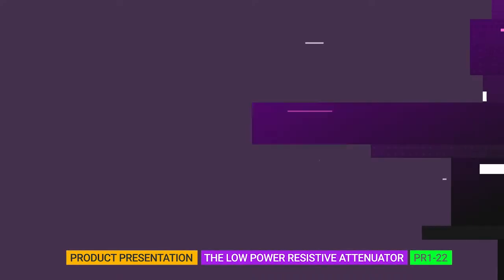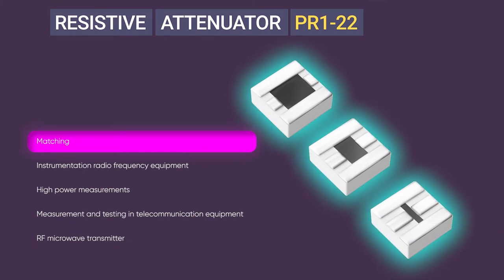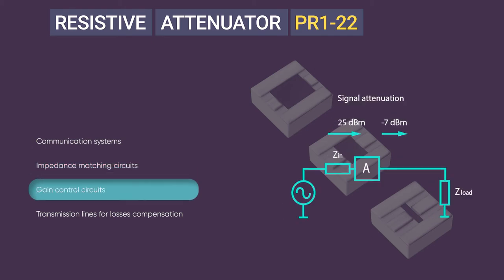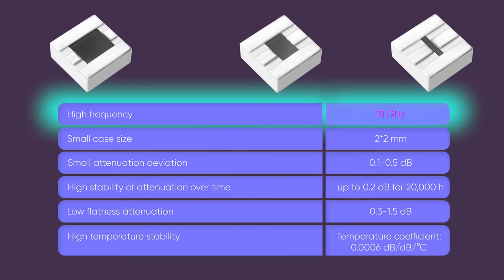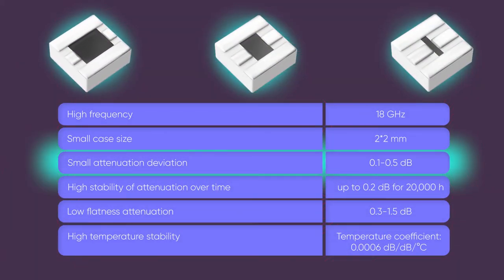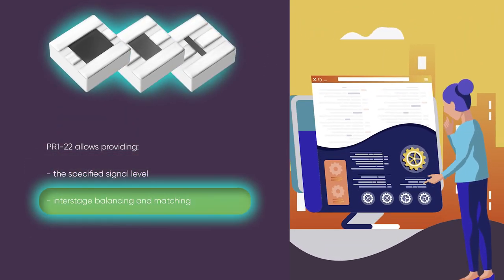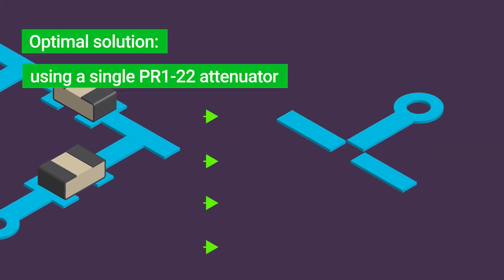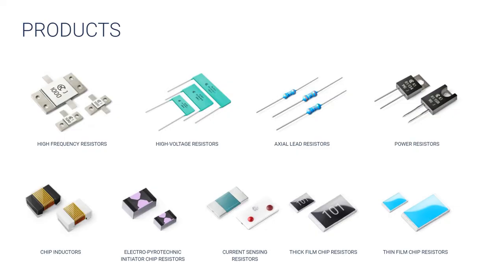The low power resistive attenuator PR1-22 | «ERKON»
The low power resistive attenuator PR1-22 is designed to work in strip hybrid DC and AC integrated circuits.

It can be used for matching RF circuits, reducing signal level and providing fixed attenuation in:

- Communication systems
- Impedance matching circuits
- Gain control circuits
- Transmission lines for losses compensation

Main features:

- DC of up to 18 GHz
- Small size (2*2mm)
- Wide range of attenuation
- Small tolerance of attenuation
- High stability of attenuation with time

PR1-22 allows providing the specified signal level, interstage balancing and matching.

It is designed for SMD on strip, coplanar and other transmission lines in measuring, testing and other microwave equipment.